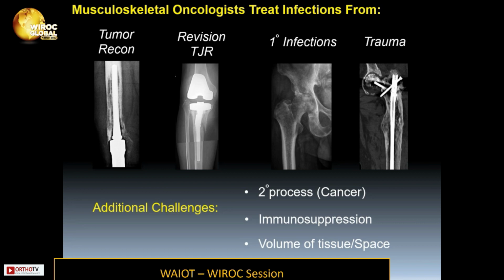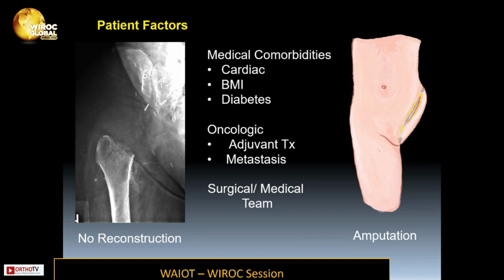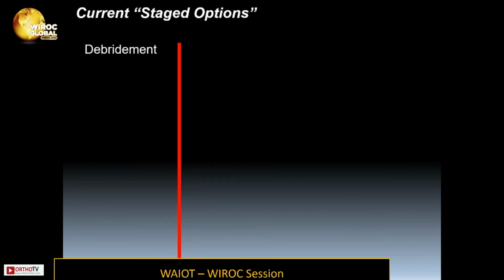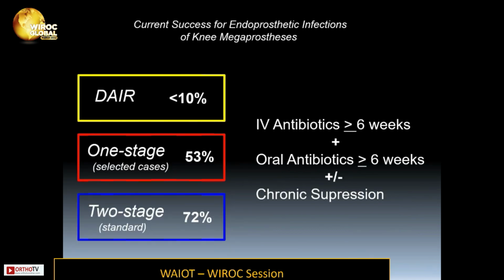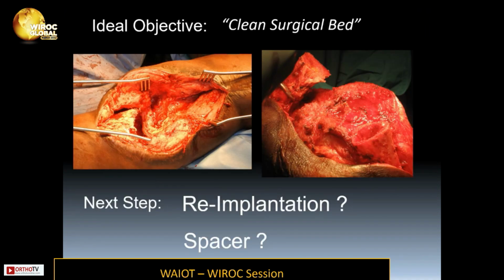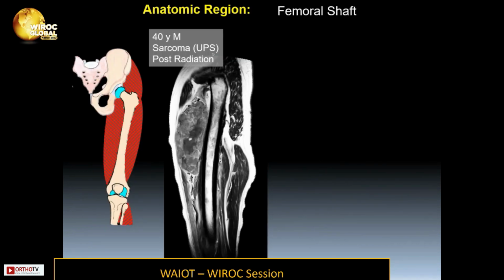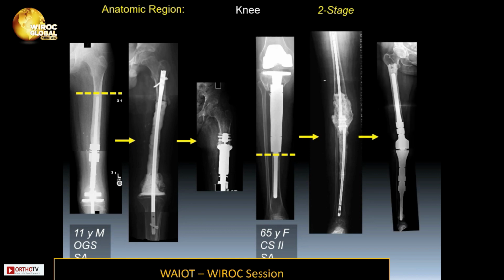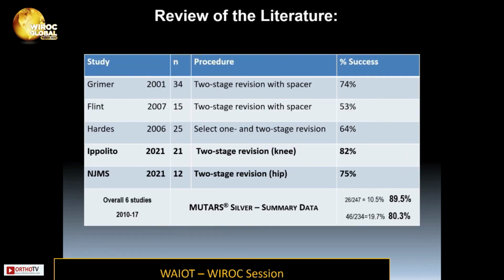Wiroc Global 2022 : Treatment for Infection in Musculoskeletal Oncology: The Knee - Joseph Benevenia